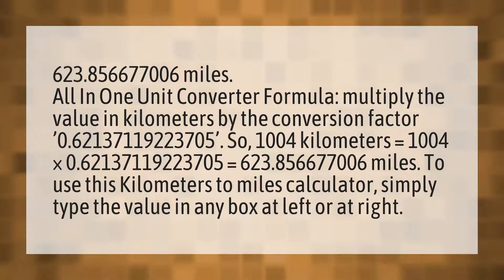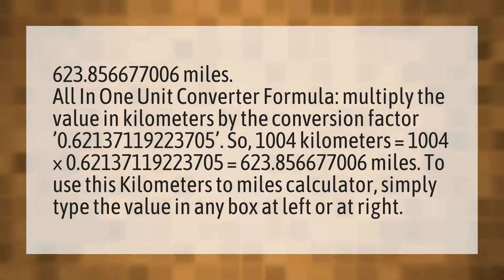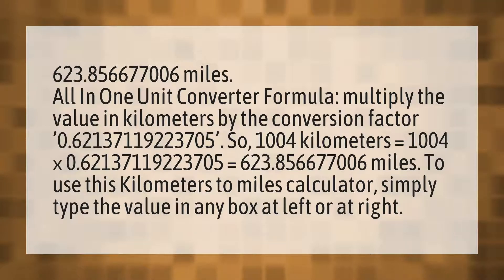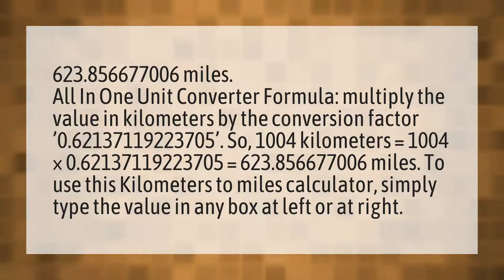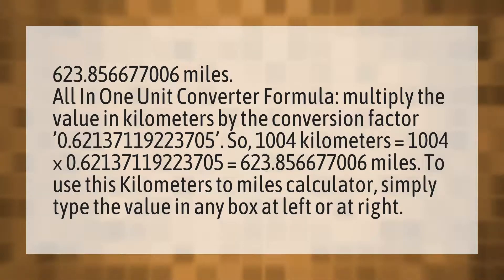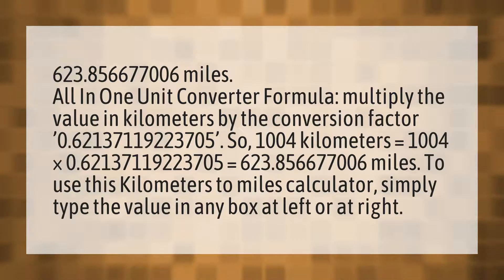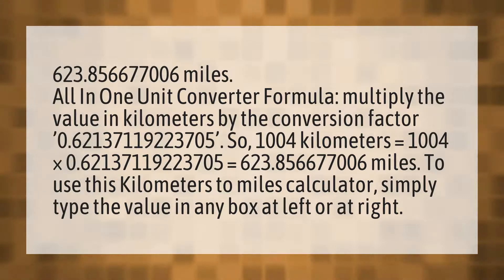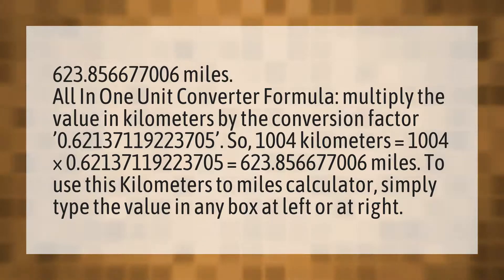How far is 1004 kilometros?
1004 Kilometros • How far is 1004 kilometros?